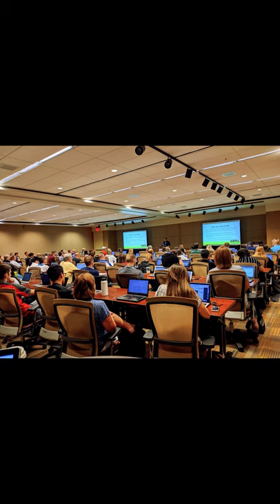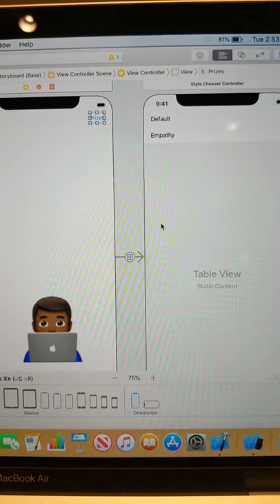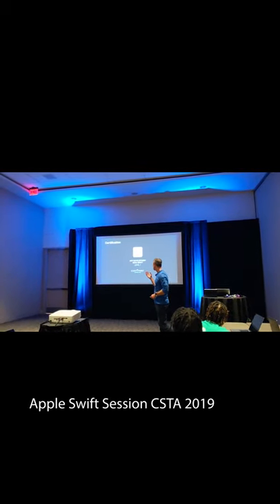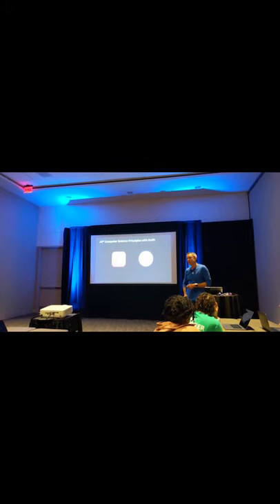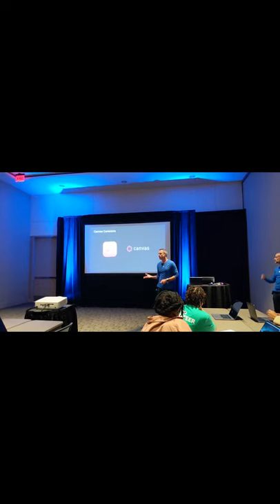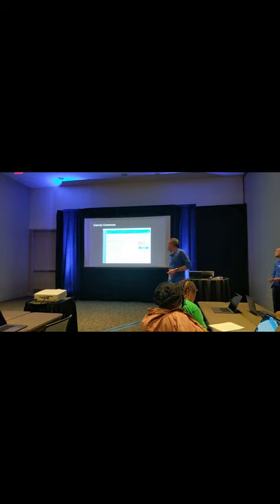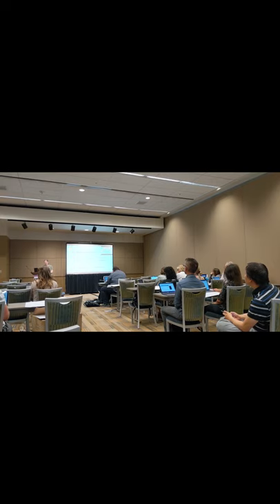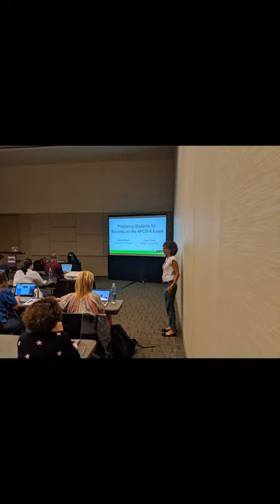Computer Science Teachers Association Conference July 2019 Phoenix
Past conference by the Computer Science Teacher's Association in Phoenix Arizona at the Phoenix Convention Center. Sessions by Apple, Microsoft, Google numerous STEM companies all directed toward improving k-12 education.